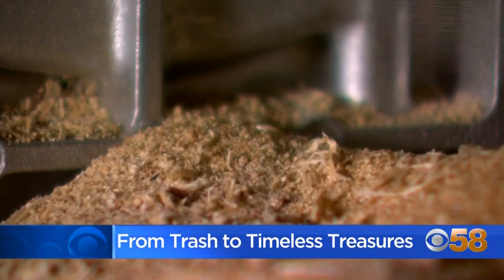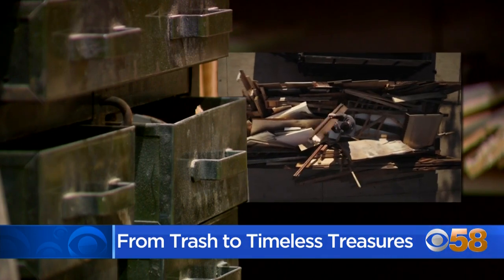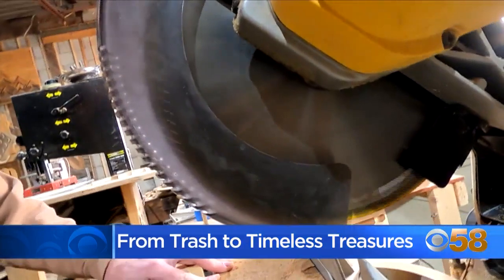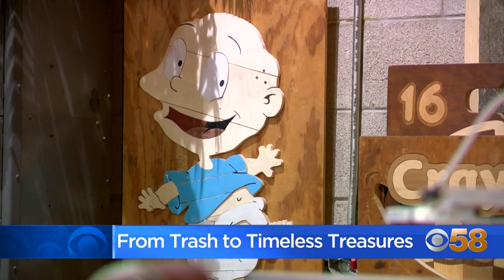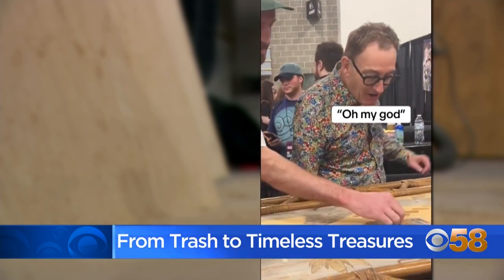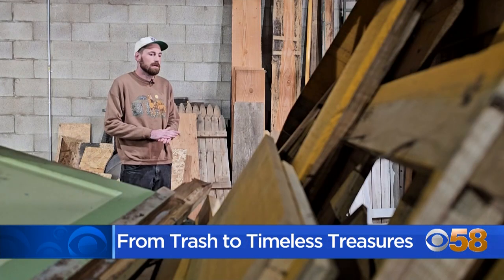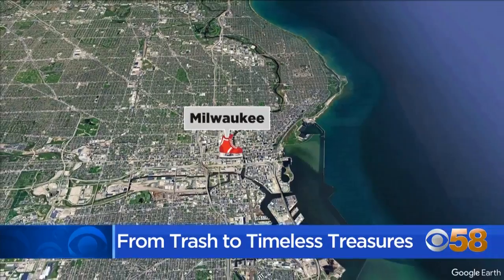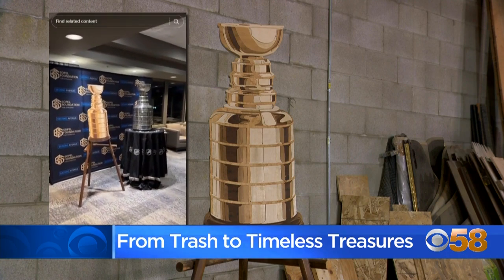Forgotten to Fabulous: Turning Trash into Timeless Treasure, Milwaukee Wood Artist Goes Viral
Ike Wynter is a Milwaukee wood artist who is tapping into nostalgic memories to connect with millions across the country.

Wynter is a self-described eco-sustainable wood artist and delusional optimist. CBS 58's Alex Corradetti shares his incredible story.